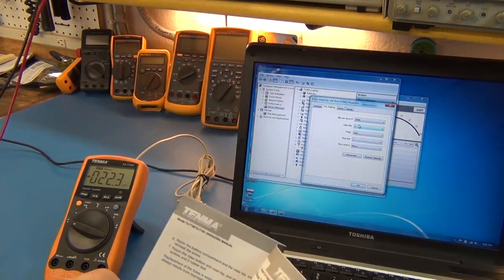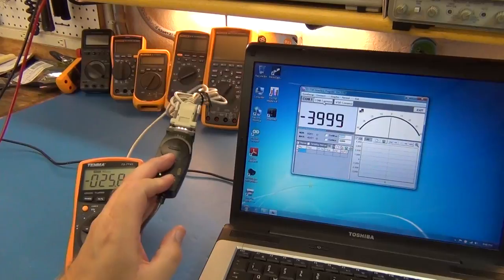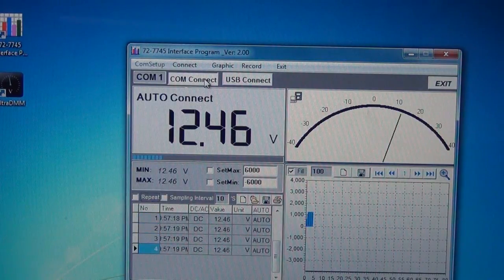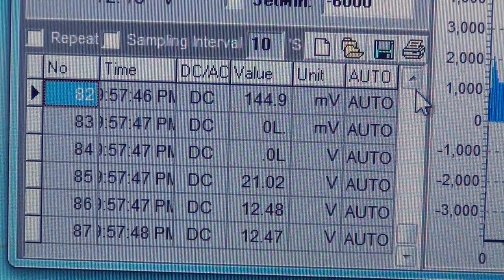Tenma 72-7745 Digital Multimeter Review Part 2 of 2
This is 2 part of the TENMA 72-7745 multimeter product review.
Here I cover the poor but usable PC logging software. Then I spend some time on evaluating the battery performance before a complete teardown. In the teardown I found that the PCB is actually for a UNI-T UT60E. If you want to know as much as possible about this meter or the UNI-T UT60E for that matter then check out the specifications listed in part 1 and watch both videos.

$54.49 promo sale, normal $90.45